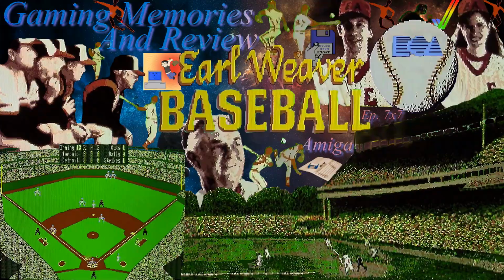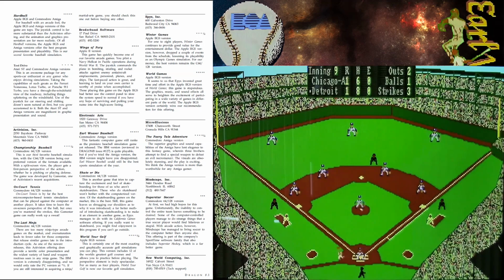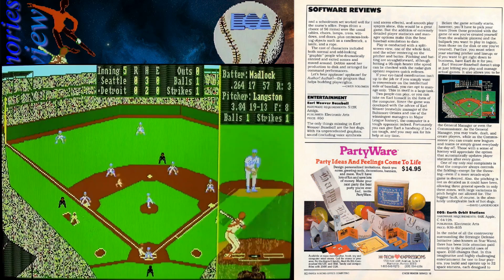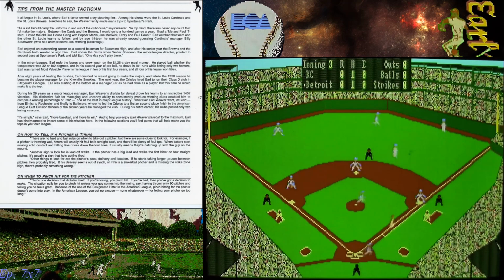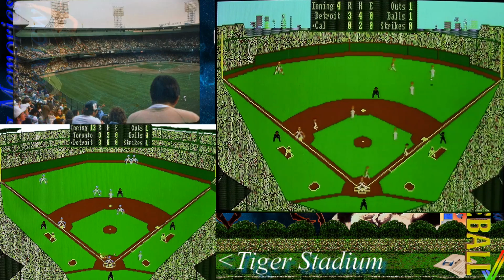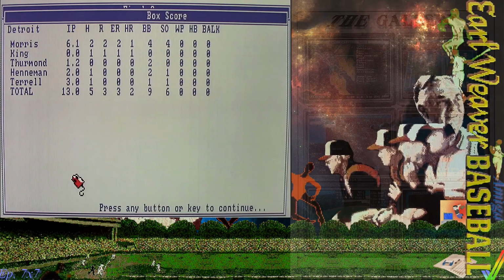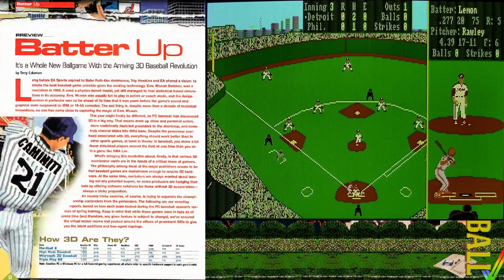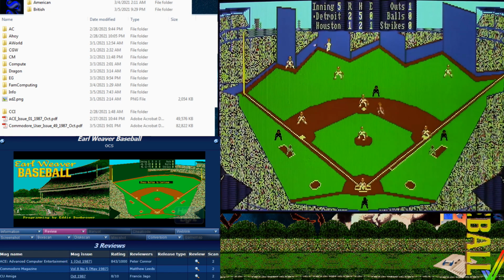Earl Weaver Baseball - Amiga - Gaming Memories And Review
An Amiga original which magazines compared to brand new games over a decade later as THE definitive baseball game. It is intellectually as well as personally a definitive Amiga title, and I sure do wish those who loved the Amiga would give it the respect it deserves. We'll read from the manual, show off a good 10 reviews from back in the day as well as mentions of it from much later, such as hall of fame placements! We'll get into some memories, compare the game with the DOS port, and a lot more. Shown on actual Amiga hardware with a 4:3 CRT screen in NTSC mode, as designed. On a personal note, this video has been worked on since April of 2019, nearing 3 years.

00:00 - How do I run?
00:17 - Introduction
01:21 - Looking at the box
02:06 - Who's this Earl Weaver character?
03:36 - Dragon magazine review
06:17 - Everything feels like baseball/Extra innings walk off hit
07:58 - Practice/Not a great game by "default"/Commissioner's disk
10:43 - Family Computing news and review
12:00 - The Amiga's voice synth/sounds
13:00 - Trading/drafting haven't aged well
13:47 - Fantasy leagues from the manual
14:55 - Intro from manual
15:23 - Simulating other teams manually
16:15 - History of Earl from manual
17:55 - Amiga World review
21:09 - Discussing the accuracy of the various stadiums
23:34 - Amiga World's editors' choice awards/Best Amiga games of all time
24:35 - Play and manage mode is not "arcade mode", critique of reviewers
25:17 - My stats after a 162 game season
27:22 - Info magazine review/best simulation games
28:56 - Amazing Computing review
29:55 - Discussing the graphics/640x200 medium resolution
30:52 - Comparison with DOS
31:44 - Compilation of good animations
32:15 - Discussed over a decade after its release
34:48 - Gaming memories/Childhood leagues
35:19 - Loved the strategy elements
36:18 - Computer Gaming World review
37:00 - Game of the year from CGW, hall of fame
38:06 - CGW Best games of all time
38:38 - Final thoughts
39:41 - NSlate

Gaming Memories And Review - Ep. 7x7 - Earl Weaver Baseball, Commodore Amiga